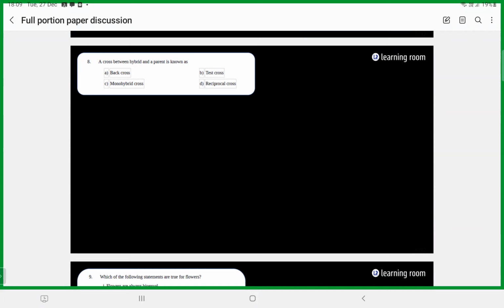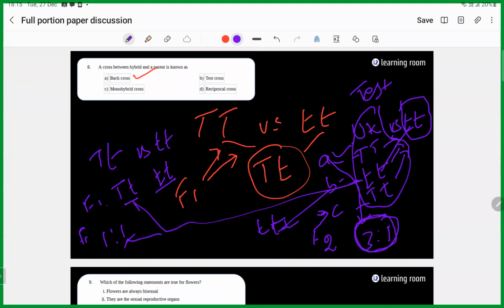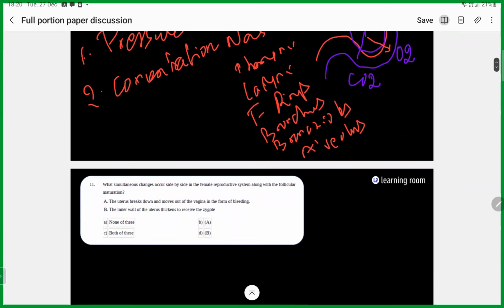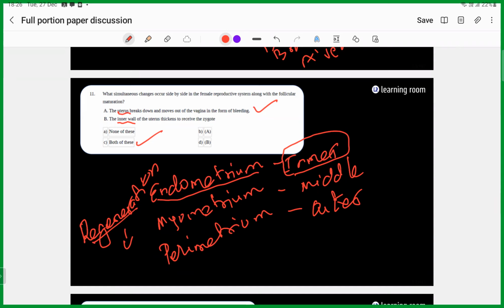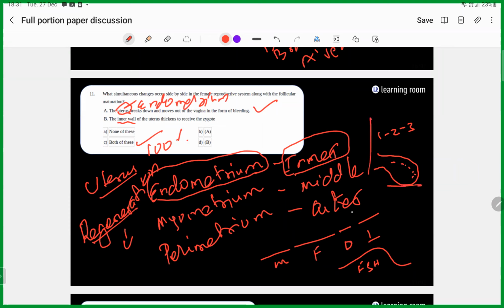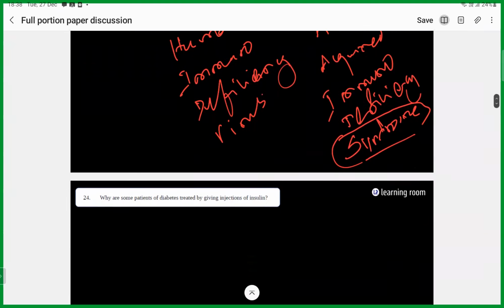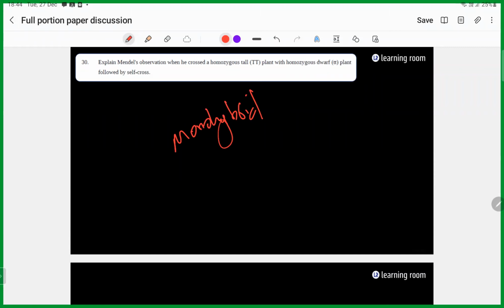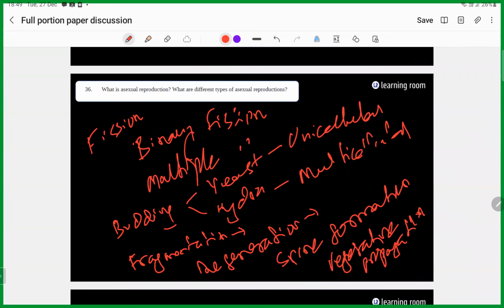X Biology full portion Paper Discussion